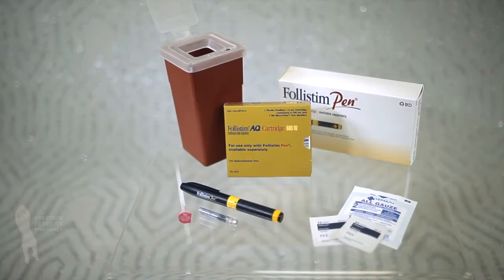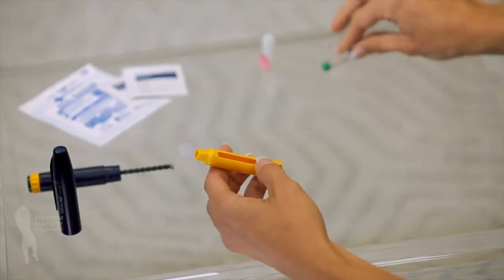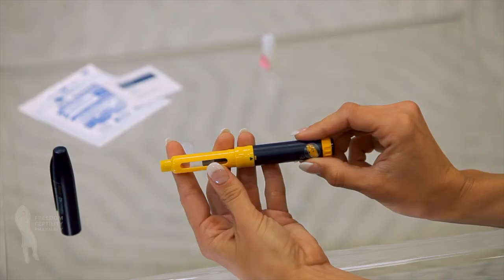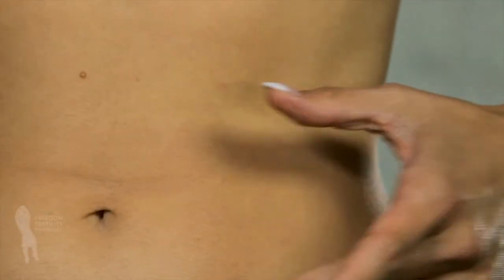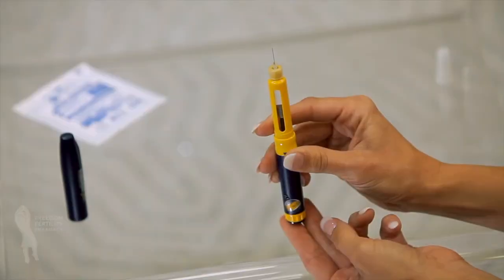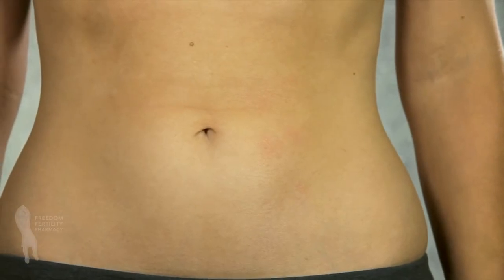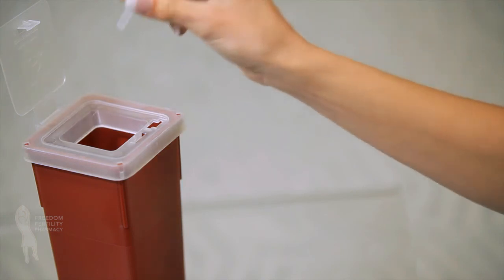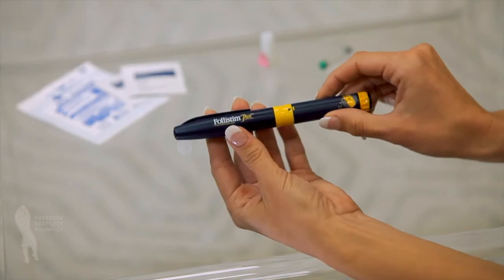How to inject follistim in IVF cycle